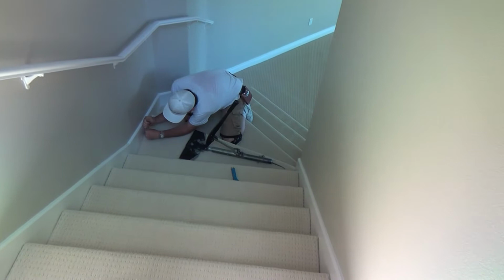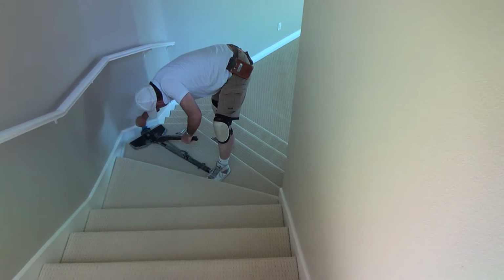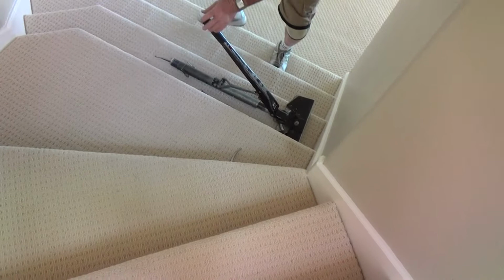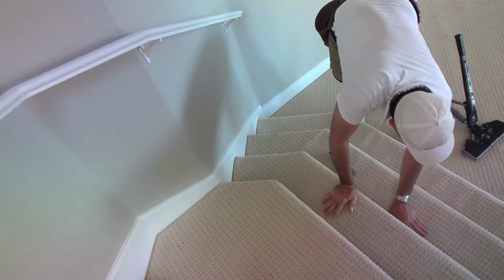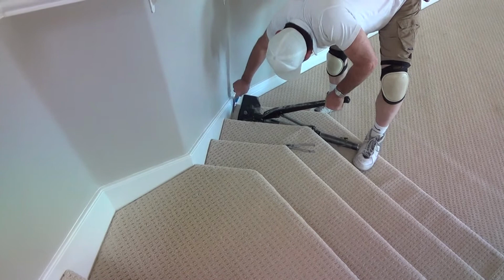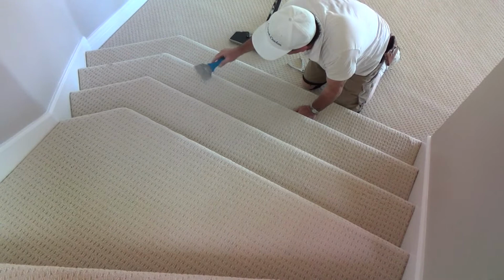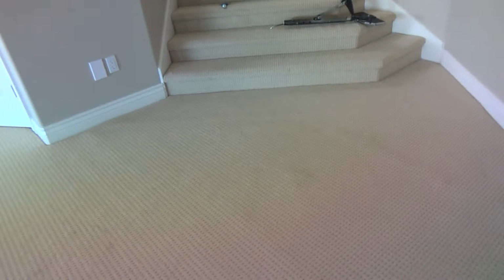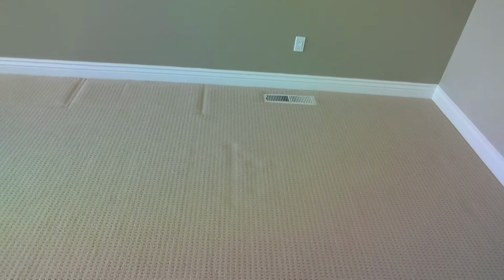Your Carpets Have Wrinkles & Puckers/What Do You Do Now? Re-Stretch Them!!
Your carpets have wrinkles & puckers/what do you do now?...Re-Stretch them is what this DIY howto video is about. VideoJoe is watching Dan the Carpet Man re-stretch some carpet on the stairs & then he's going to be tackling a large room that has carpet wrinkles & puckers in them. Is it worth re-stretching your carpets rather than just going ahead & replacing the carpets? Well it kind of depends on the quality of carpet, how long the carpet has been down on the floor, what shape the overall carpet is in, & what your wallet tells you what to do next! VideoJoe happens to think the carpet is still in pretty good condition so he's going to spend (invest) in re-stretching out the carpets to get the carpets to last a few more years. Watch & learn as VideoJoeShows you what VideoJoeKnows...Your carpets have wrinkles & puckers/what do you do now? Re-stretch those carpets...that's what you do!   Nice!